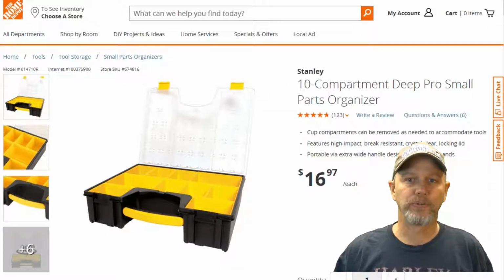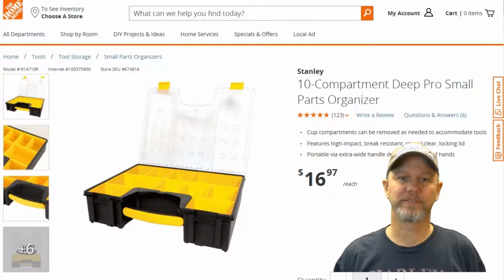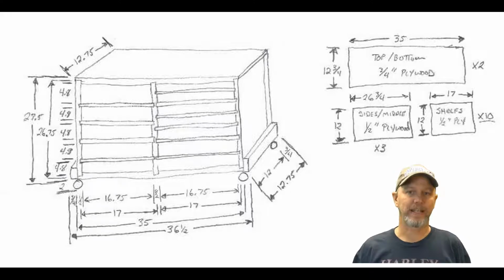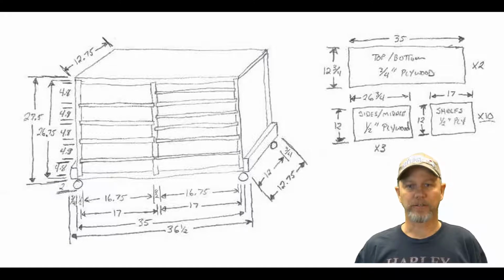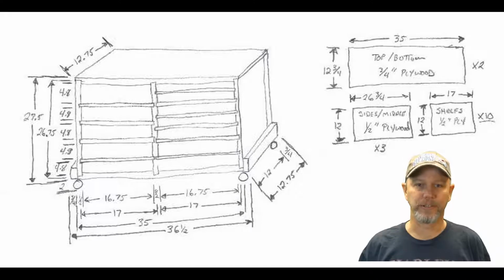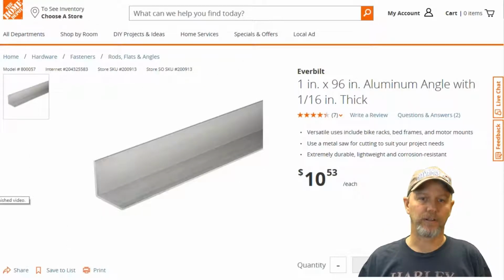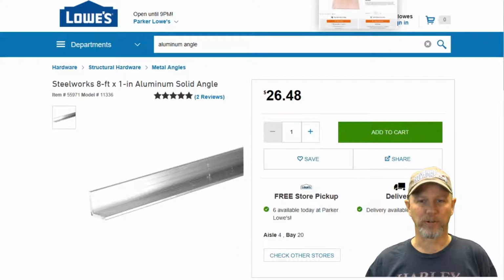Under Lathe Bin Cabinet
In this video I build a cabinet for storage bins. This cabinet allows easy access to each bin separately so no more un-stacking the stack to find the bin I am looking for!

or